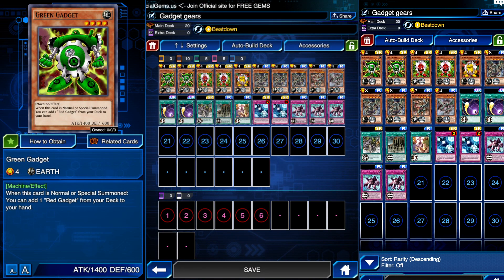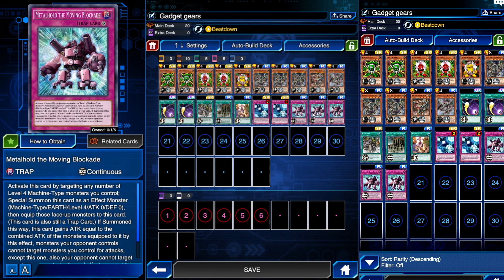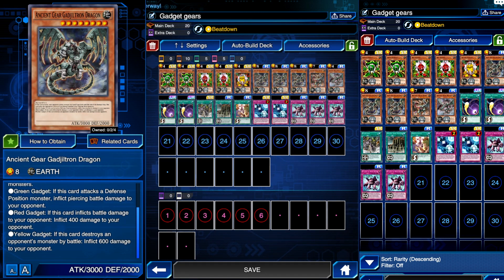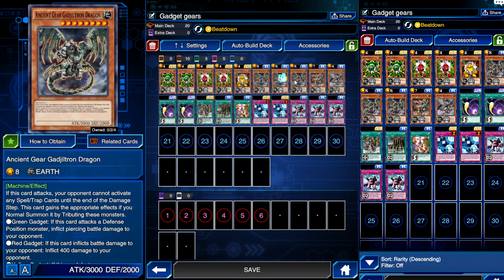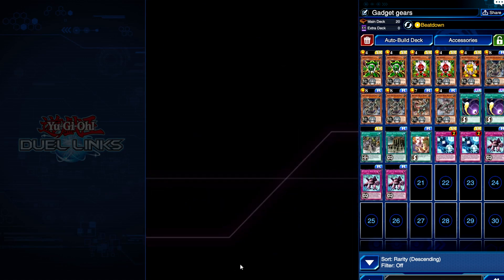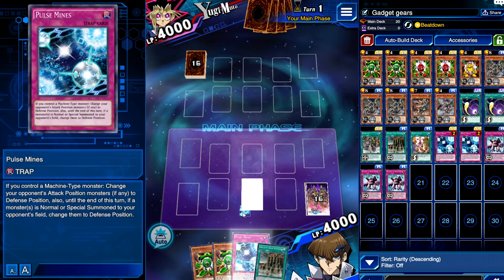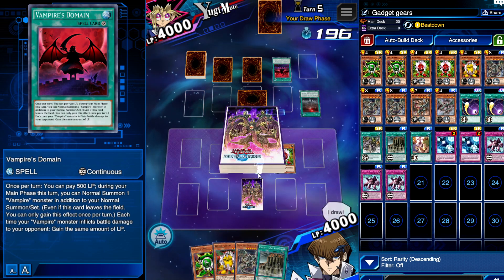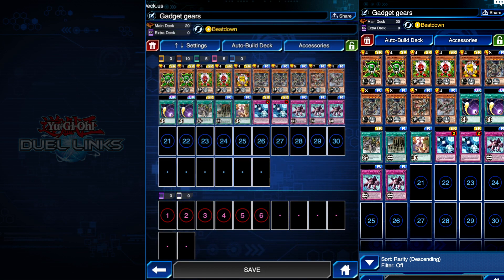Ancient gears and gadgets! - yugioh duel links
Hello all, today we are using an intersting combo of gadgets and ancient gears which makes for a pretty interesting combo. I hope you guys enjoy the video